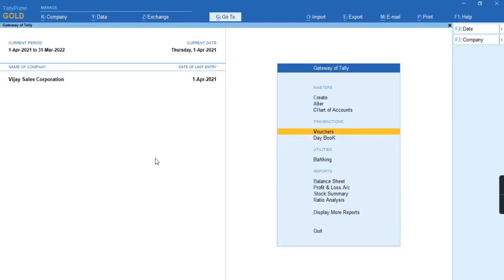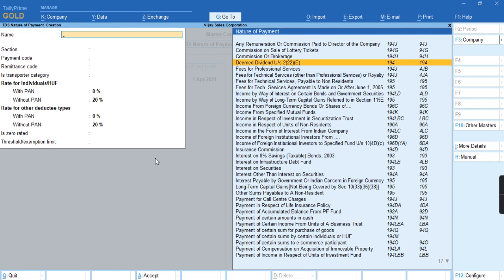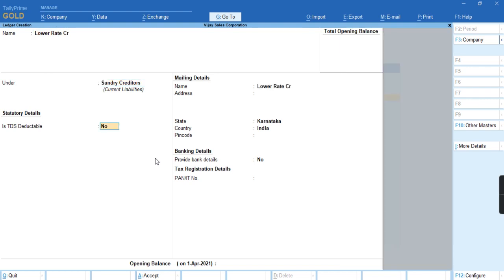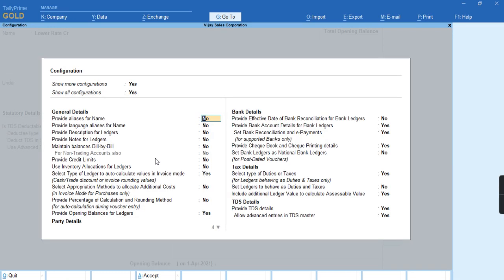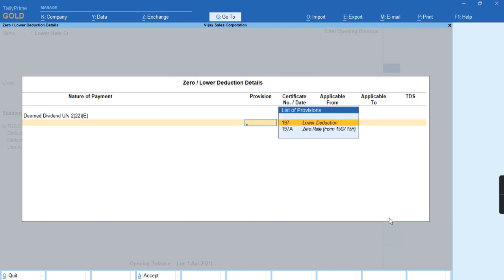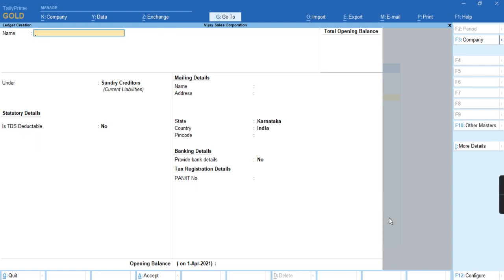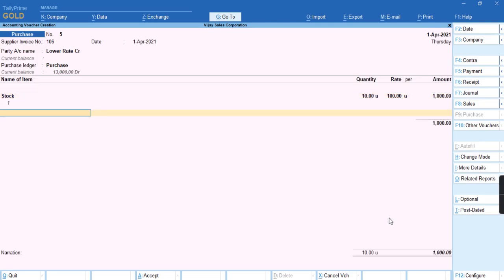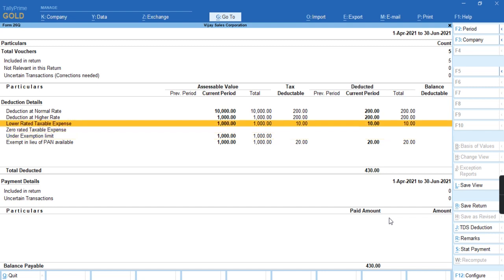How to record Lower rated taxable expense for TDS form 26Q in TallyPrime.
Tally learning world.
New TDS Changes Under Sec 194Q, From 1st July 2021 Master & Transactions in TallyPrime in English.
New TDS Changes under Sec 194Q from 1st July 2021, Masters & Transactions in TallyPrime. In Hindi
How to update HSN\SAC Codes for Multiple Stock Items using GST Rate Setup at Shot in TallyPrime.